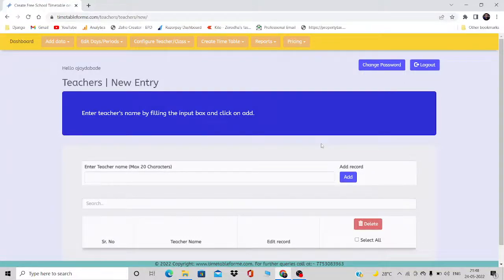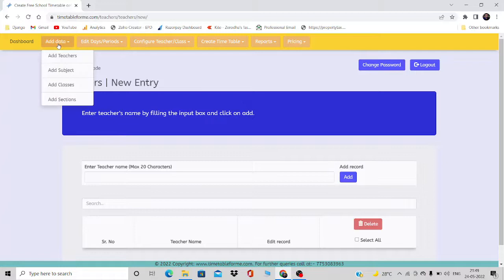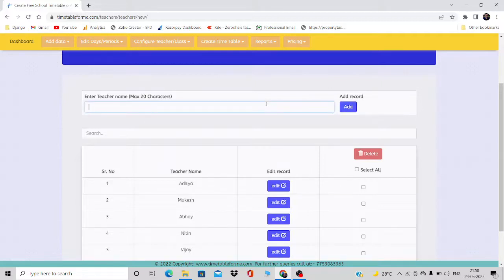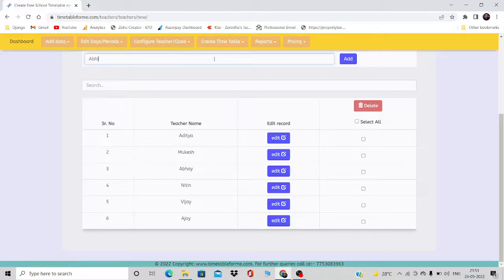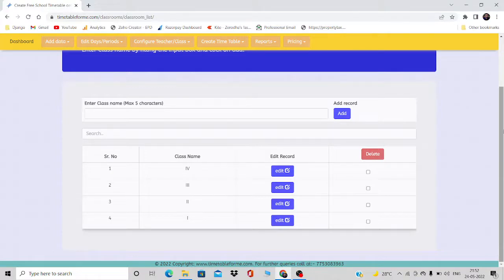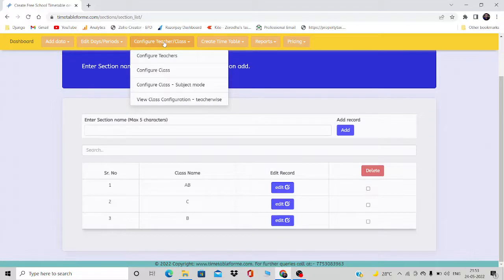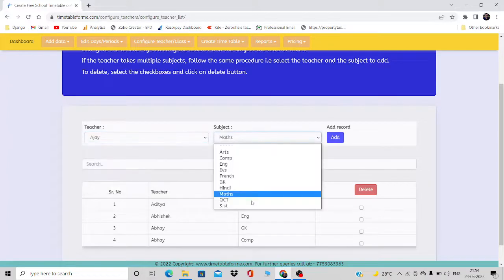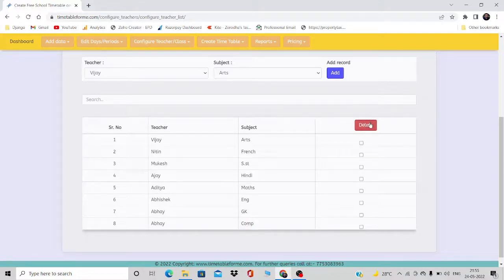Adding data and configuring teachers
Adding data and configuring teachers in timetablerforme.com web app